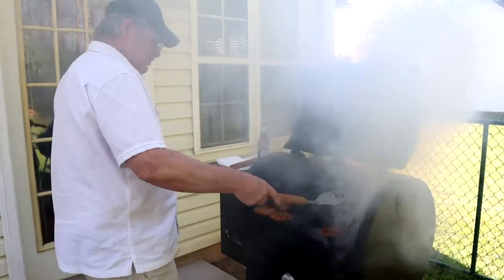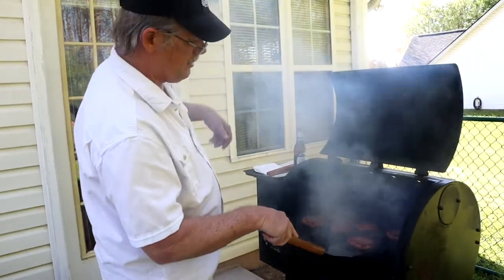Barnyard Burgers! CHECK THIS OUT!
Here's our recipe:

2lbs 80/20 Blend Pork and Beef
1lb Ground Chicken
4oz package sun-dried tomato + basil goat cheese
3/4 tsp salt
3/4 tsp smoked paprika
3/4 tsp black pepper
1/4 tsp Chipotle pepper
1/4 tsp basil
1 medium onion sliced